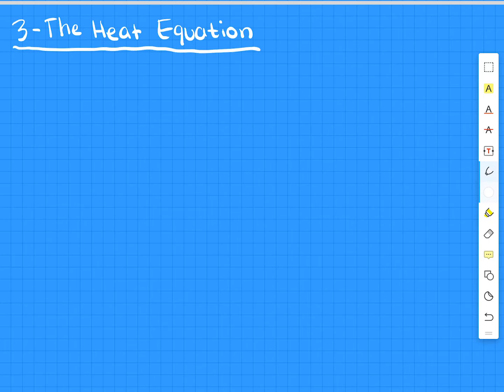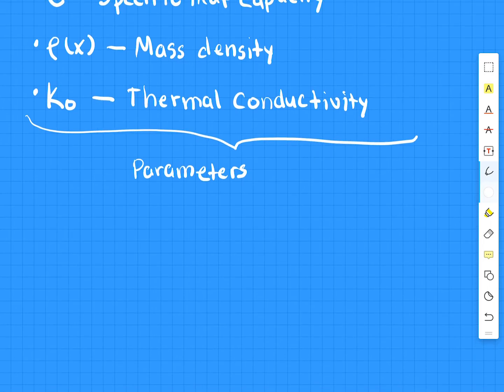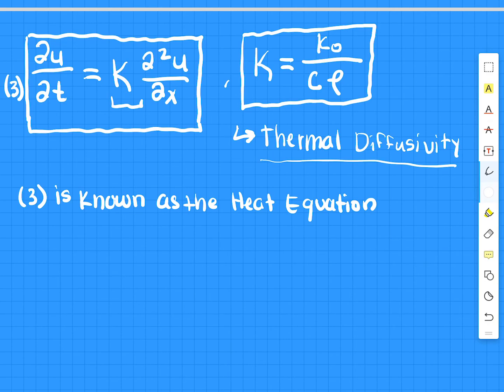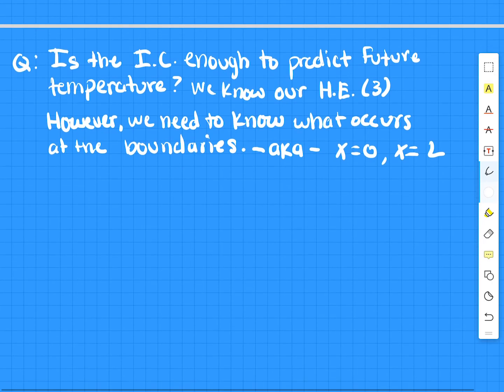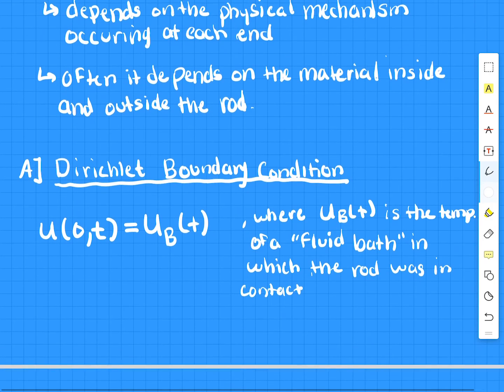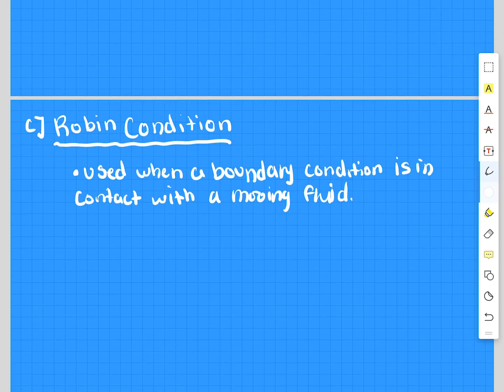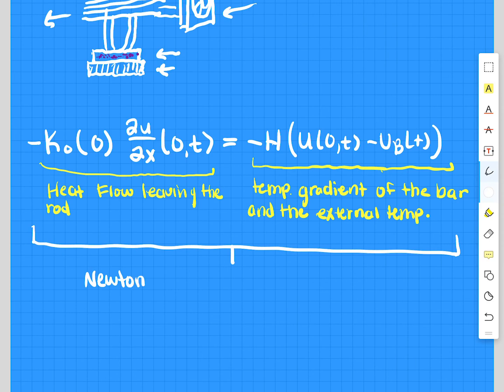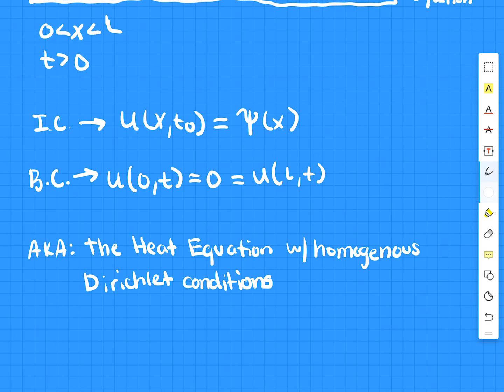An Introduction to PDEs -- The Heat Equation (Part 1)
Hello everyone! Today's video will be covering the Heat Equation and its properties. We will formulate the equation and explain the parameters of it. In addition, we will be delving deeper into how the conditions imposed on it affect the ability to obtain general solutions. Next time, we will be discussing a worked example of the heat equation given some said conditions.